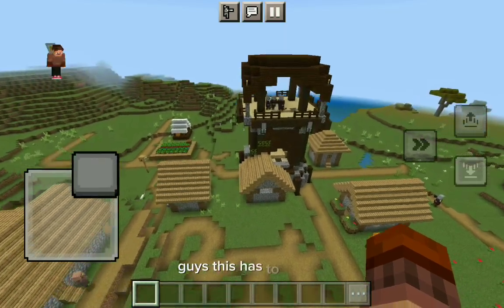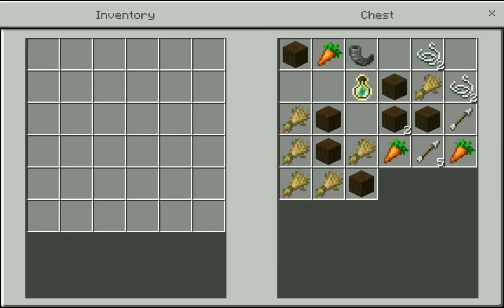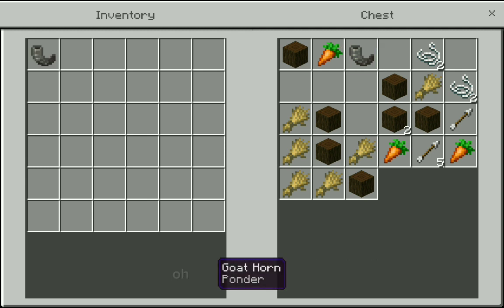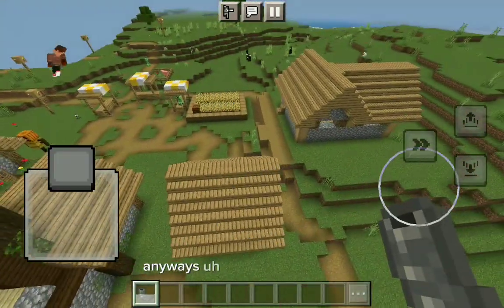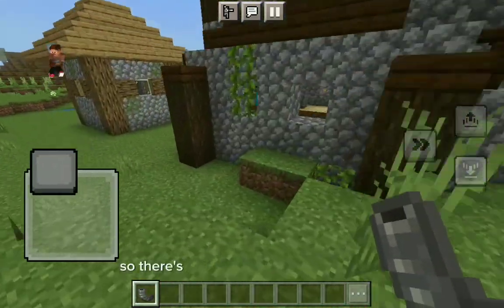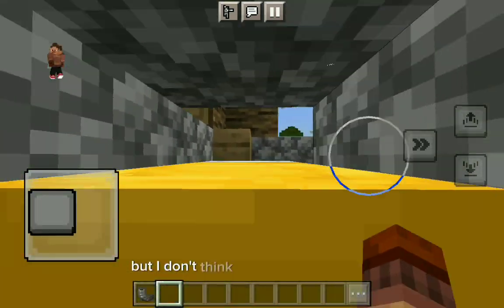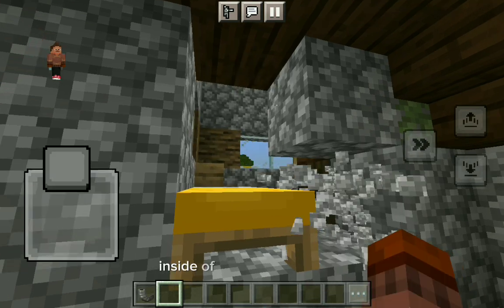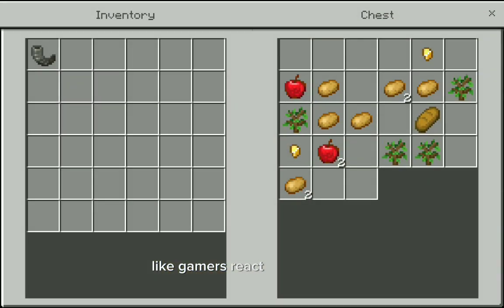This has gotta be one of the top 50 minecraft seeds.